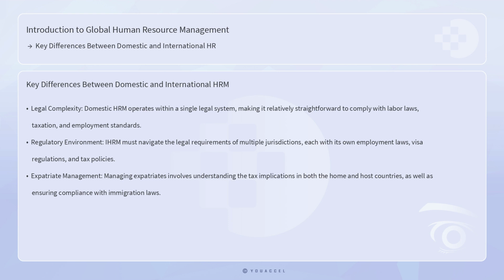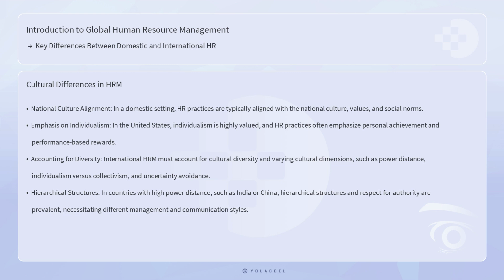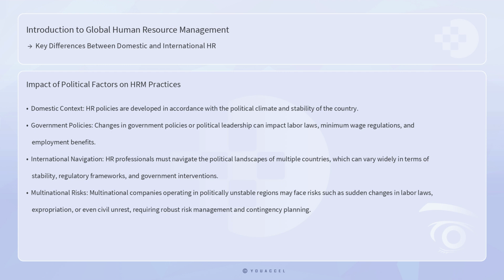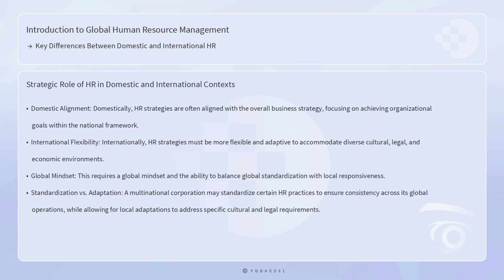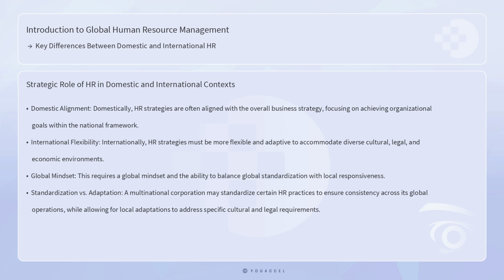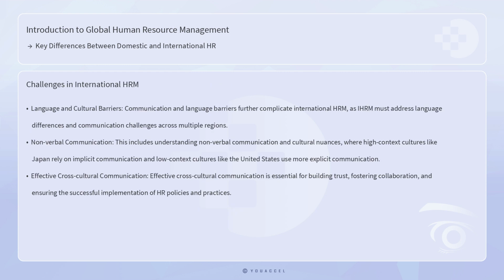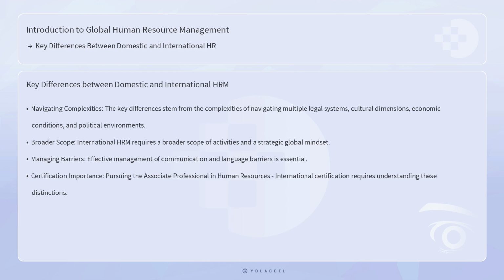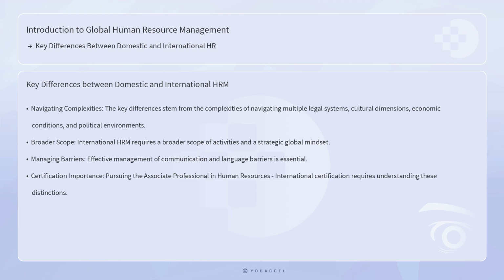Key Differences Between Domestic and International HR | Exclusive Lesson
► Exclusive Lesson:  Key Differences Between Domestic and International HR

► ENROLL IN THIS COURSE:
◙ Full Course Title: Associate Professional in Human Resources International

► LESSON SUMMARY:
Human Resource Management HRM varies significantly between domestic and international contexts due to diverse legal, cultural, economic, and political environments. Understanding these differences is crucial for HR professionals, particularly those pursuing the Associate Professional in Human Resources - International HRCI - aPHRi certification. Domestic HRM typically deals with employees within a single nation, governed by a uniform legal and cultural framework. Conversely, international HRM IHRM encompasses managing a workforce across multiple countries, each with its own unique challenges and considerations.One of the primary distinctions between domestic and international HRM lies in the complexity of the legal and regulatory environment. Domestic HRM operates within a single legal system, making it relatively straightforward to comply with labor laws, taxation, and employment standards. For example, an HR manager in the United States must adhere to federal laws such as the Fair Labor Standards Act FLSA and the Occupational Safety and Health Act OSHA,...

► COURSE SUMMARY:
◙ Associate Professional in Human Resources International
Dive into the exciting world of international human resources with this transformative course designed for future HR trailblazers! Immerse yourself in a captivating exploration of the core principles and dynamic theories that shape the global HR landscape. From foundational concepts to sophisticated theories, you'll unlock the secrets of managing human capital across borders, gaining invaluable insights into strategic HR planning, labor relations complexities, and the nuanced tapestry of workforce diversity.

This course offers a thrilling journey through the ever-evolving legal and ethical frameworks that influence HR practices worldwide. Equip yourself with the analytical prowess to navigate diverse legislative landscapes and make informed decisions that drive organizational success. You'll delve into the fascinating realm of employee lifecycle management, exploring cutting-edge models of talent acquisition, retention, and development that will ignite your strategic mindset.

Embrace the future as you critically assess the revolutionary role of technology in reshaping HR functions. Discover emerging HR tech...

► COURSE LEARNING OBJECTIVES:
◙ Understand core principles of international human resources.
◙ Explore global HR theories and frameworks.
◙ Develop strategic HR planning skills.
◙ Analyze labor relations intricacies.
◙ Examine the nuances of workforce diversity.
◙ Learn global legal and ethical HR considerations.
◙ Master employee lifecycle management processes.
◙ Gain insights into talent acquisition and retention.
◙ Foster a culture of continuous learning in organizations.
◙ Align HR strategies with organizational goals.
◙ Assess the impact of technology on HR functions.
◙ Explore emerging trends in HR technology.
◙ Envision innovative HR solutions for digital age.
◙ Build analytical skills for informed HR decision making.
◙ Prepare for diverse HR roles in various industries.
◙ Lead with insight in global HR environments.